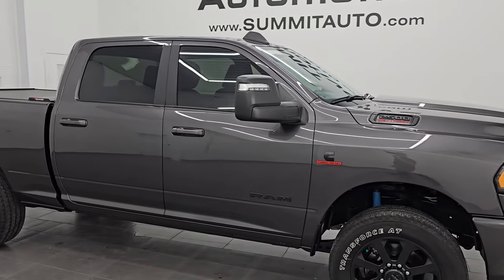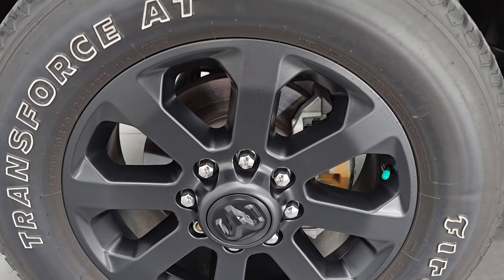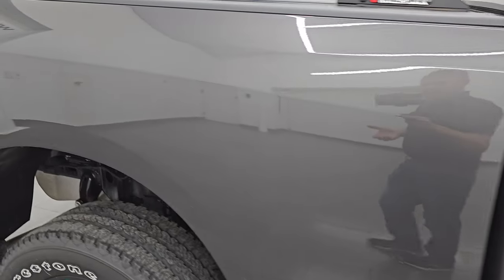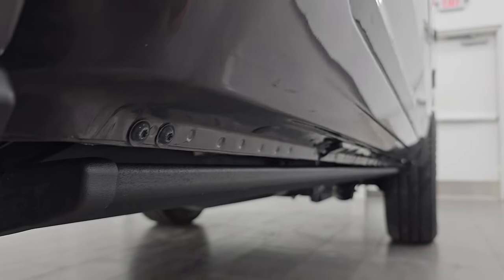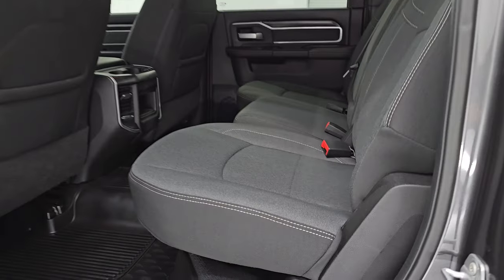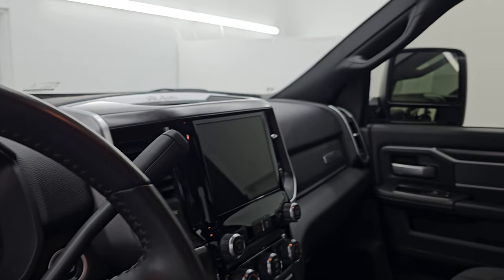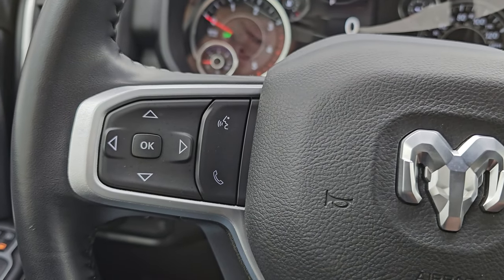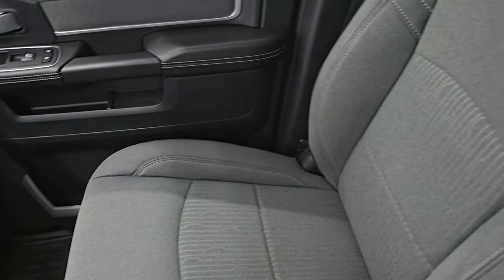2023 RAM 2500 BIG HORN LEVEL 1 NIGHT GRANITE CRYSTAL 4K WALKAROUND 14881Z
This 2023 RAM 2500 BIG HORN LEVEL 1 NIGHT EDITION CUMMIN DIESEL IN GRANITE CRYSTAL METALLIC FOR SALE IN FOND DU LAC OSHKOSH WISCONSIN 54935 is the vehicle we did walk around review of today.

Thank you for checking out this video of this 2023 RAM 2500 BIG HORN LEVEL 1 NIGHT EDITION CUMMIN DIESEL IN GRANITE CRYSTAL METALLIC FOR SALE IN FOND DU LAC OSHKOSH WISCONSIN 54935

STOCK: 14881Z
PRICE: $62,999
MILES: 7,640
MAKE: RAM
MODEL: 2500
VIN: 3C6UR5DLXPG511947
LOCATION: FOND DU LAC OSHKOSH WISCONSIN, 54937 TRUCKS ON 41

1 OWNER! CLEAN TITLE HISTORY! CLEAN CARFAX!* 6.7 Liter Cummins Diesel* Full Four Door Crew Cab* Short Box 6 1/2 Foot Shortbox* Night Edition* Big Horn Package* Level 1 Package* 6 Speed Automatic Transmission with Optional Manual Tap Shift* 4x4 Push Button Four Wheel Drive 4WD* Factory GPS Navigation System* Reverse Backup Camera Rearview Camera* Power Driver's Seat* Non Smoker* Dark Charcoal Cloth Seats* Bucket Seats* 4x4 Offroad Package* Roll N Lock Rolling Tonneau Cover* Full Towing Package with Receiver Trailer Hitch, Wiring and Transmission Cooler Tow Package* 5th Wheel And Gooseneck Hitch Prep Package Fifth Wheel Goose Neck* Factory Brake Controller* Factory Exhaust Brake* LED Side Lights* Power Blind Spot Mirrors* Heated Power Fold-in Power Mirrors with Built-in Directional Signals* Powerscope Tow Power Mirrors that Power Telescope and Power Fold in with Built-in Directional Signals* Electronic Stability Control Traction Control ESC* 3.73 Gears* Anti-Spin Differential* Firestone Transforce AT LT285/60 R20 Tires* 20 Inch Rims Premium Wheels* Painted Alloy Rims Premium Wheels* Four Wheel Disc Brakes* Power Fold Down Running Boards* Spray-in Bedliner* 31 Gallon Fuel Tank* Bedrail Covers* Fog Lights* Sonar with Front and Rear Bumper Sensors* Locking Tailgate* AM / FM Radio Tuner* Sirius/XM Satellite Radio Capabilities Sirius / XM* Uconnect (R) 8.4 AM/FM System 8.4 Inch Touchscreen with AM/FM* 7-Inch Multi-View Display* Alpine Premium Audio Sound System* SOS / Assist System* U Connect Hands Free Bluetooth Hands-Free Phone System Blue Tooth* Android Auto Compatible* Apple Car Play Compatible* Auxiliary MP3 Jack Portable Audio Connection* Factory Subwoofer* USB C Jack* USB Jack Portable Audio Connection* Offroad Pages* Keyless Entry with Factory Remote Start* Push Button Start* Adjustable Height Seatbelts* Driver and Passenger Front Air Bags* L.A.T.C.H. Child Safety System* Side Curtain Air Bags SRS Safety Restraint System* Multi-Function Steering Wheel Controls* Compass, Outside Temperature Display and Mileage Display* Dual Multi-Zone Climate Control* Factory All Weather Floormats* Storage Compartment Under Rear Seats* Woodgrain Dash And Door Trim* Air Conditioning AC* Cruise Control* Power Locks* Power Windows* Tilt Steering Wheel* Automatic Headlights Autolamp* 3 Year / 36,000 Mile Remaining Factory Bumper to Bumper Warranty, Whichever comes first* 5 Year / 100,000 Mile Remaining Powertrain Factory Warranty, Whichever Comes First* Granite Crystal Metallic ClearcoatONE OWNER! CLEAN AUTOCHECK! Very very clean inside and out! This is one of the sharpest 2023 Ram 2500 crewcab shortbox 3/4 ton diesel trucks on our lot! Make your move before this like new 4wd is gone!*